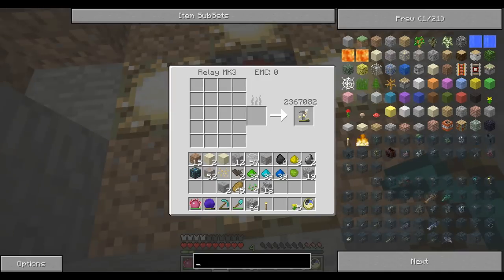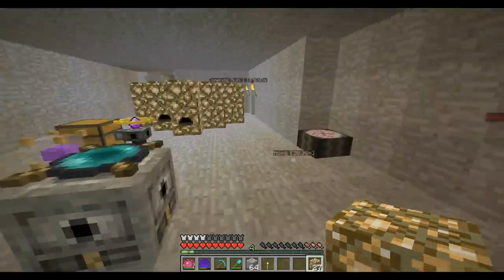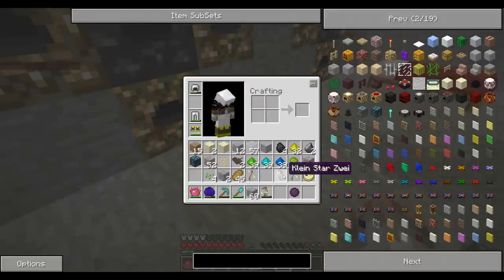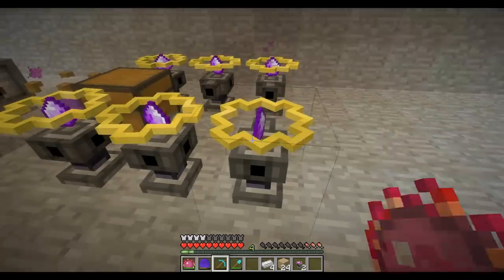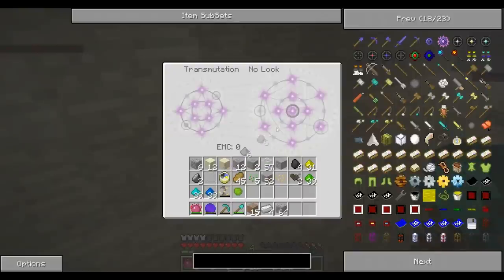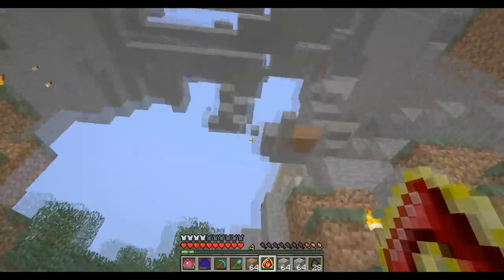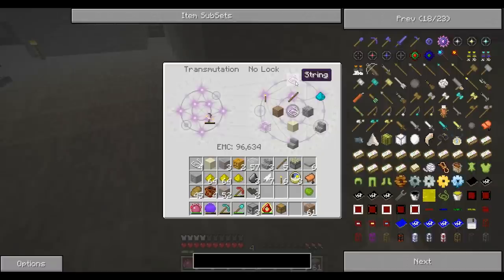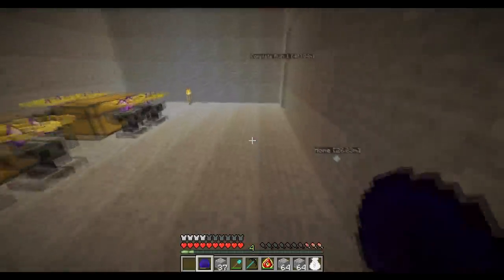Season 2 Episode 14 - Resupine's Let's Play Technic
Episode 14 of season 2 of Let's Play Technic Pack